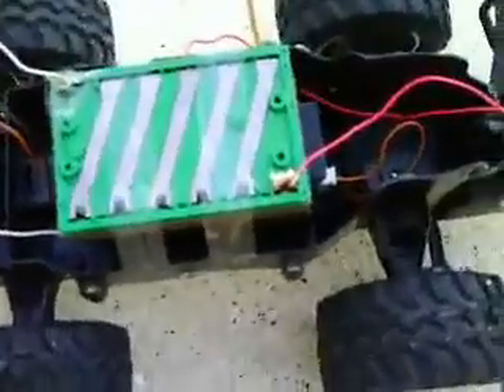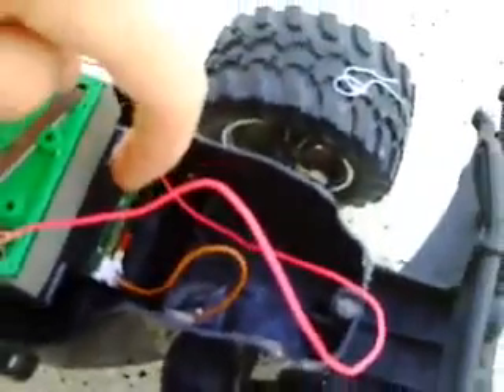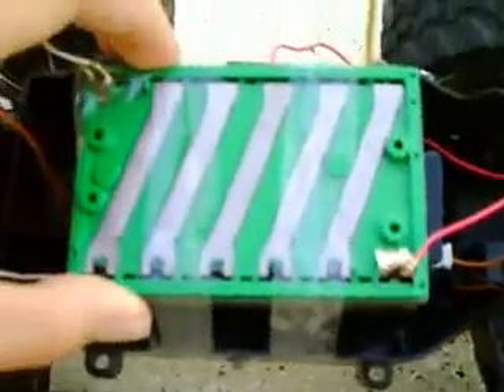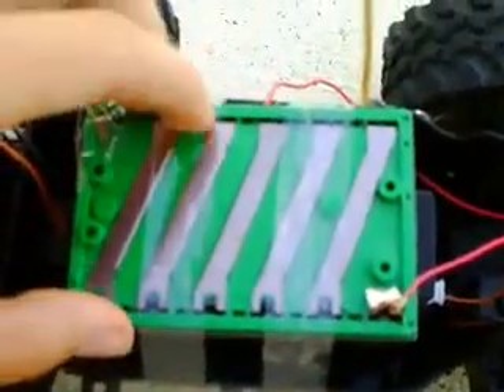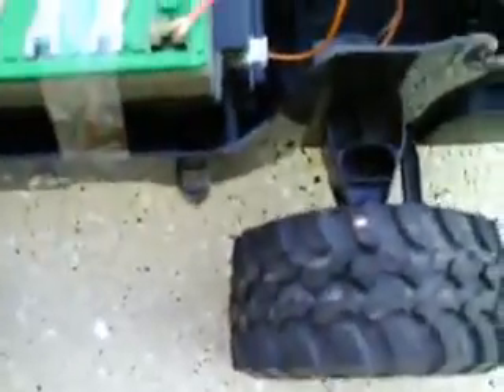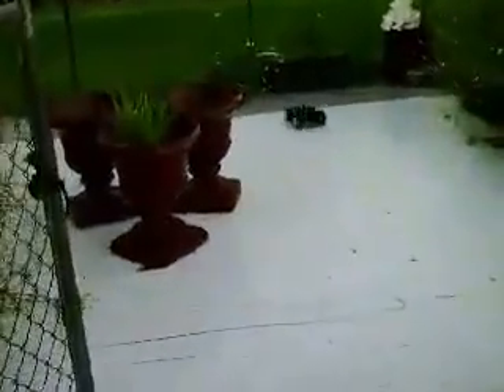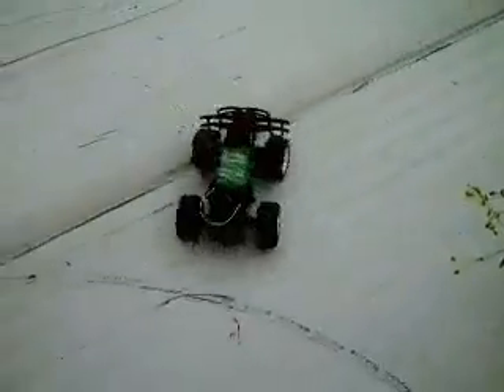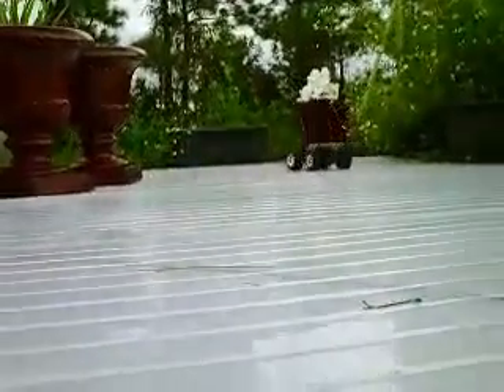How to make a cheap rc car go way faster